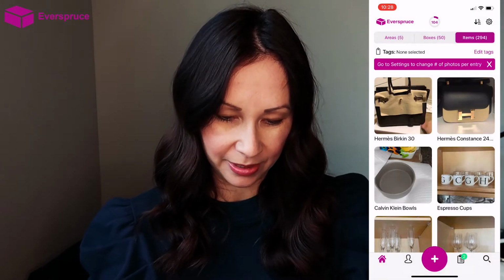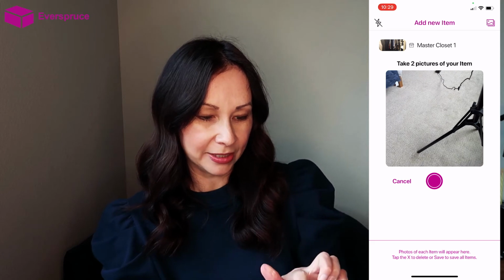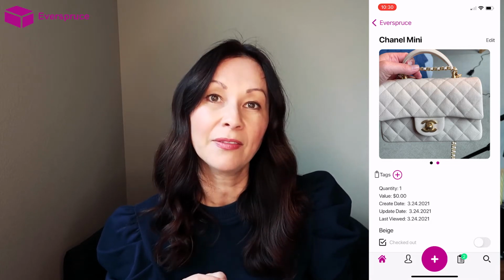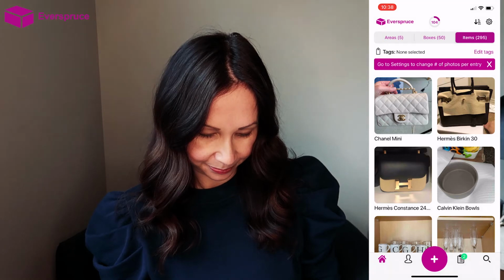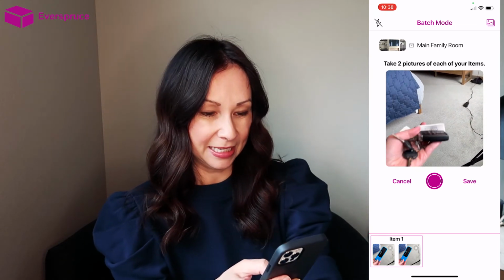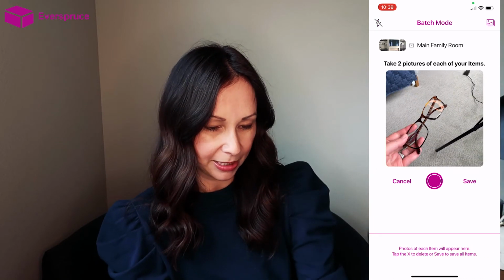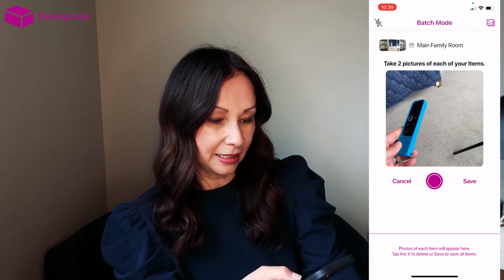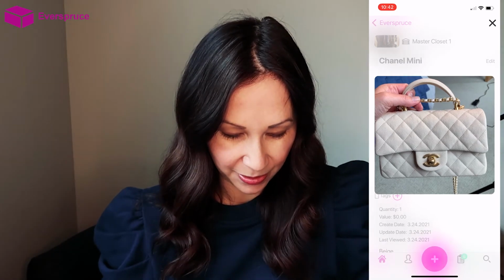Capture Every Detail with Multiple Photos per Entry: A New Feature in Everspruce Home Inventory App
In this tips and tricks video we walk through a brand new feature we're super excited about: the ability to capture multiple photos per item in the Everspruce Home Inventory App.